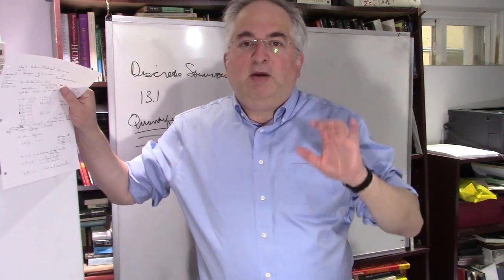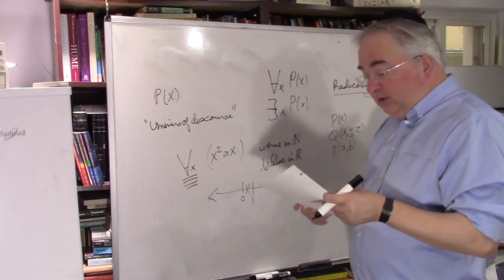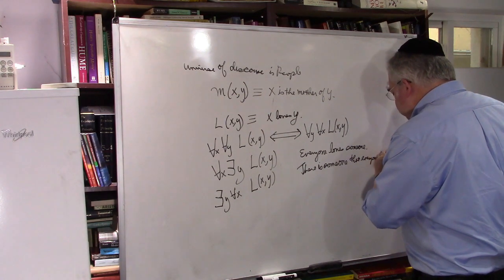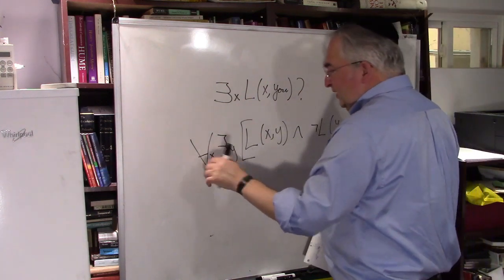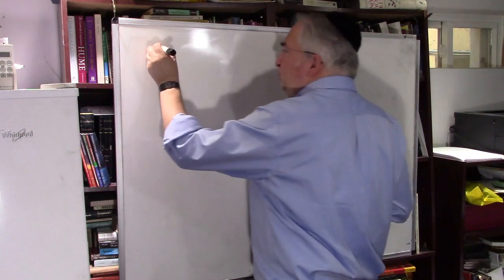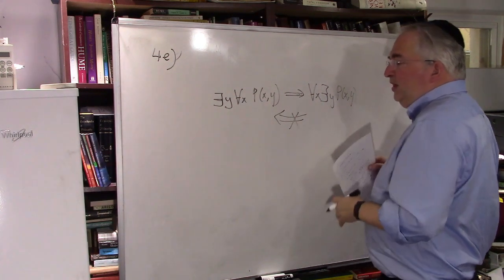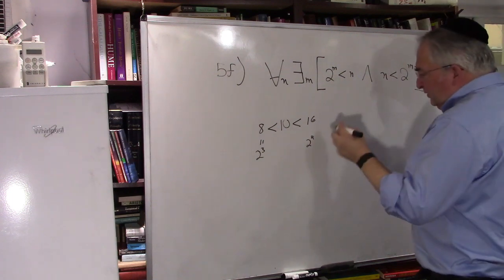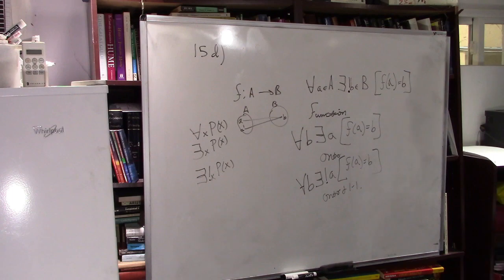Discrete Structures. Section 13 1. Quantifiers and Predicates.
We use quantifiers and predicates to discuss many problems.